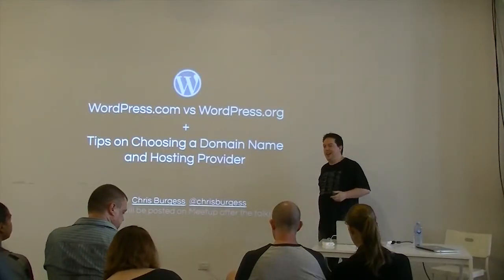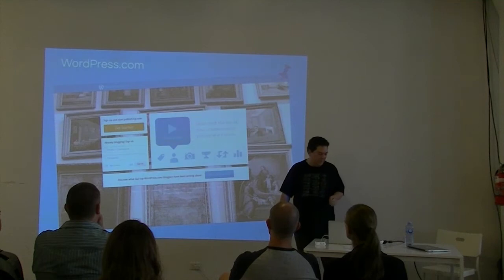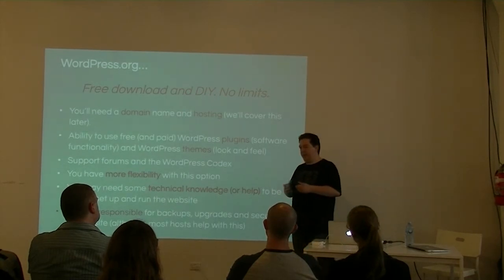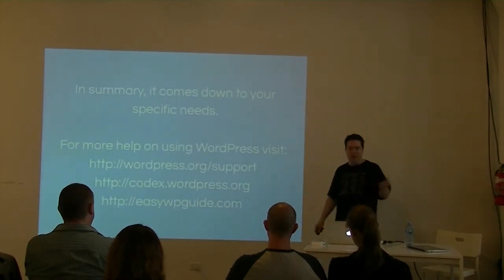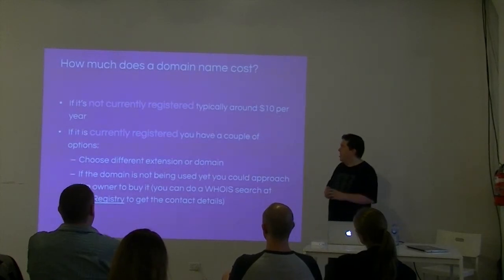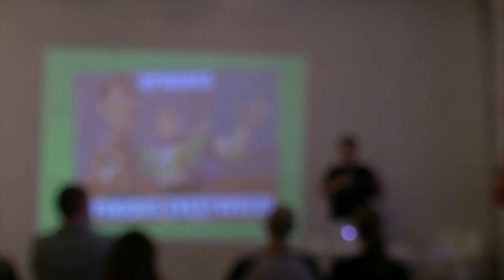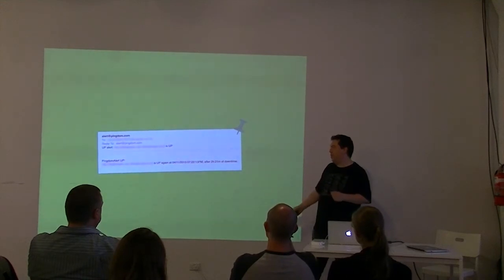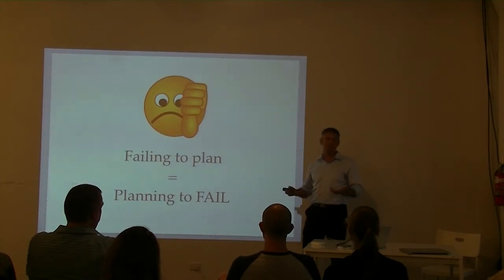WordPress Melbourne February 2014 User Meetup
WordPress.com vs WordPress.org + Tips on Choosing a
Domain Name and Hosting Provider
- Chris Burgess

We will kick off this session by going over the difference between WordPress.com and WordPress.org. We will then move on to some tips on how to choose and register a good domain name as well as finding the right hosting provider. We will be focusing on the basics, so beginners are most welcome.

Warning: You're Losing Money By Not Planning Your WordPress Website
- Warren Denley

Everyone loves to just jump in and start playing with WordPress (because you can). But if you are serious about using your website as a promotional tool, then it pays to take a step back and do a bit of planning first. This presentation will walk you through the things you need to consider. Skip these steps at your own peril!